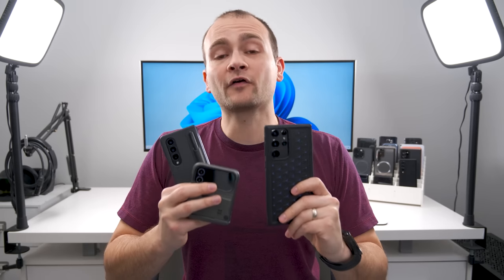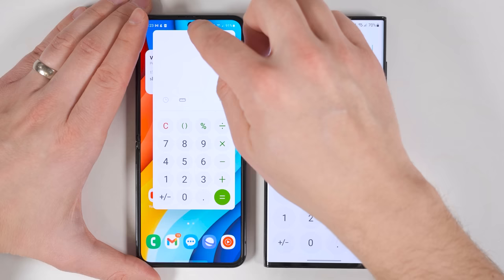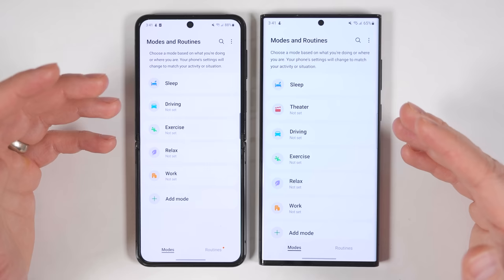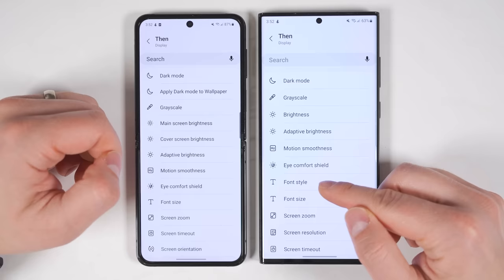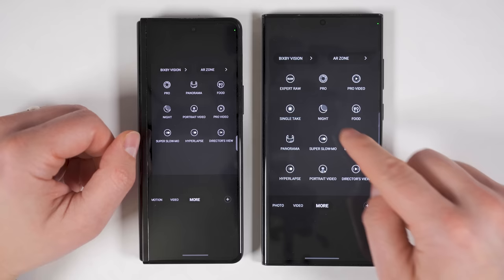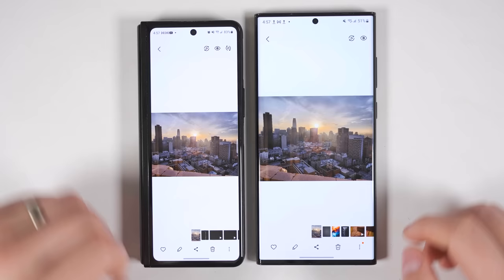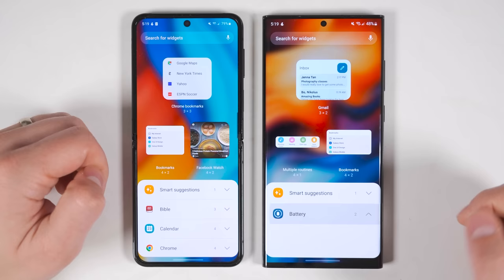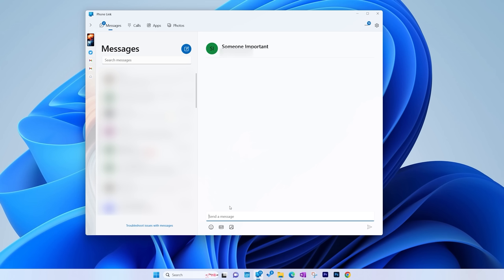Samsung Phones Just Got Another HUGE Update! Here are the Best New Features!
Samsung's flagship smartphones like the Galaxy S22 Ultra, Fold 4, and Flip 4, just received a bunch of brand-new features with the One UI 5.1 update, putting their software almost on par with the Galaxy S23 series! These range from new camera features, AI voice call options, new widget features, new features for Dex, which allows you to use your Samsung phone as a desktop computer, and more!

In this video, I'll break down the best new features in One UI 5.1 and compare the differences between One UI 5.0 and One UI 5.1!

Timecodes:
00:00 Samsung phones get a HUGE new update!
00:47 Better Popups
01:11 Faster Split Screen Shortcuts
01:35 Desktop Computer Upgrades
02:04 Most Powerful App Gets Better!
03:41 Use AI to answer calls for you!
04:14 Enhanced Camera Features
04:51 Change your tone, faster
05:10 Multi-face search
05:32 It's pronounced GIF
05:40 Free storage for vacations
06:06 More info!
06:21 You can finally choose!
06:40 Three Powerful Widget Updates
07:44 Improved remote control
08:02 The truth about the moon photos